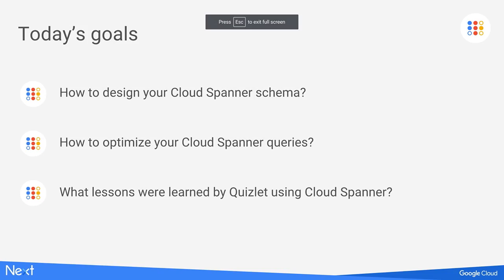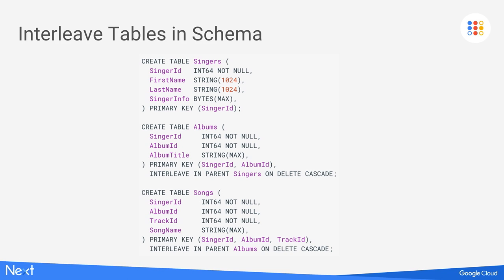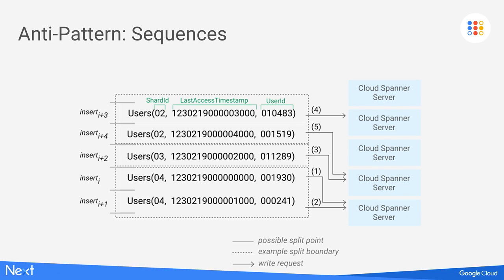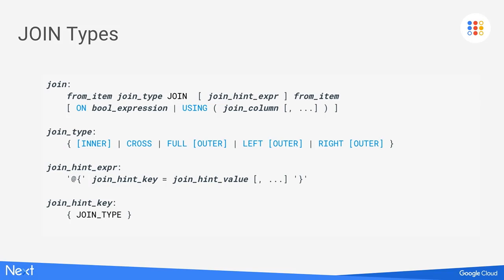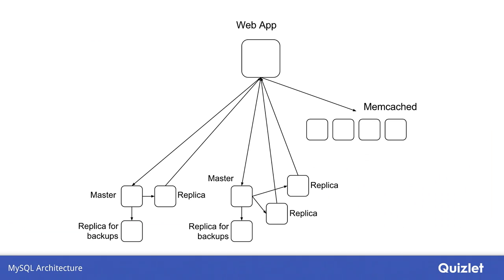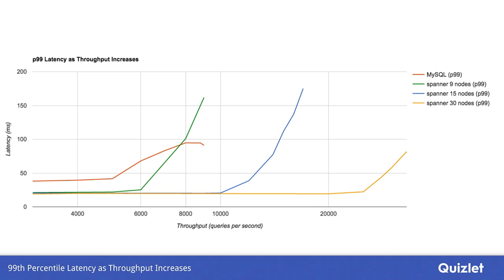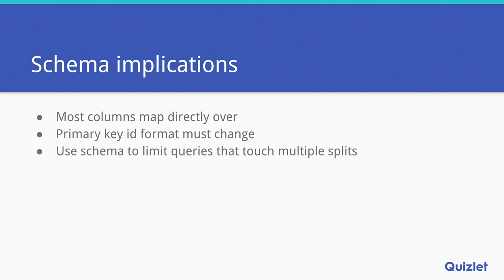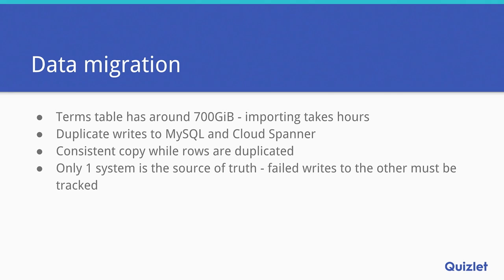Cloud Spanner 201: getting the most out of Cloud Spanner (Google Cloud Next '17)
As goes with most application databases, there are many tips and tricks for database schema and SQL queries that best optimize performance of your Cloud Spanner database. In this video, Dominic Preuss and Peter Bakkum share these tips and tricks at a high level so you can create your Spanner database schemas with optimal performance in mind.